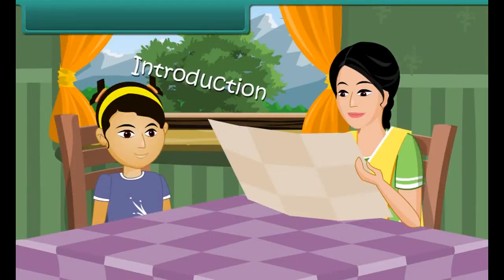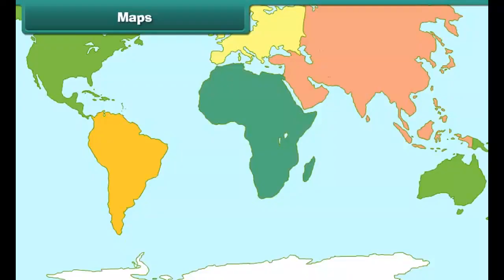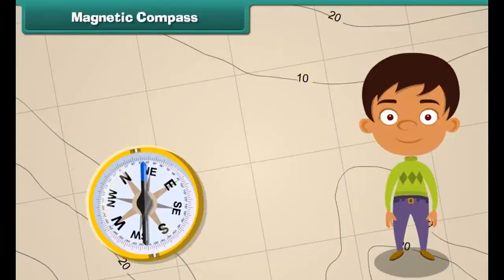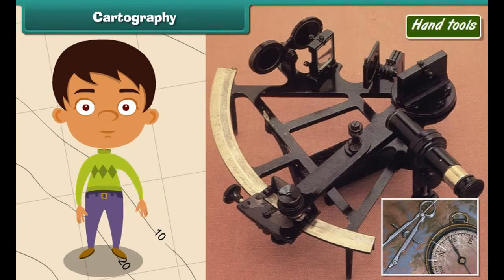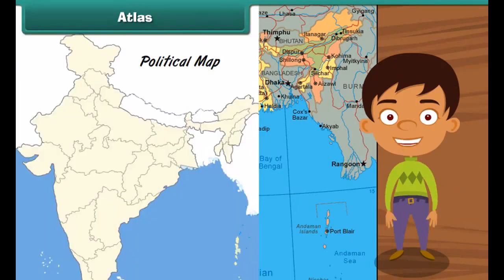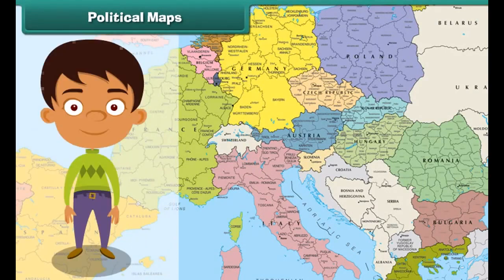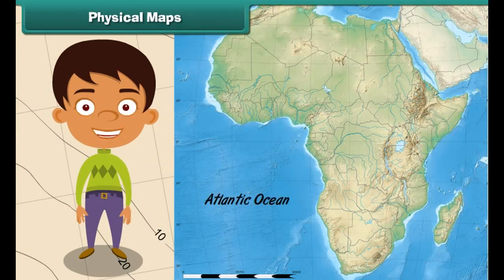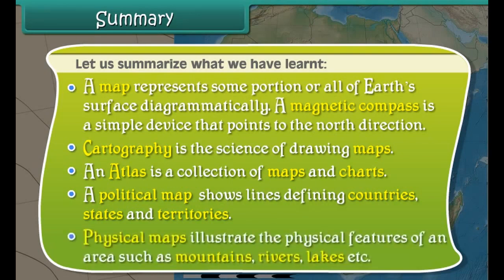EVs class 4